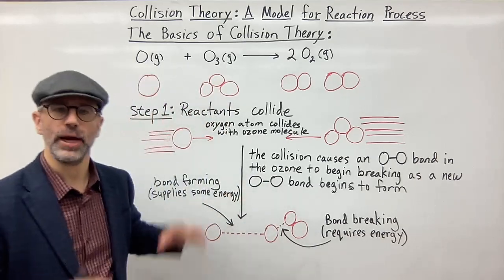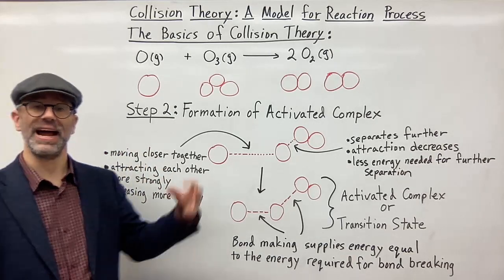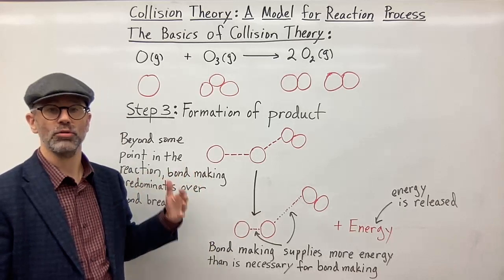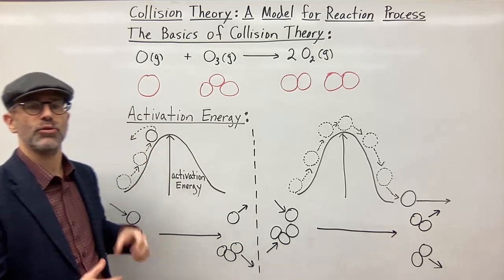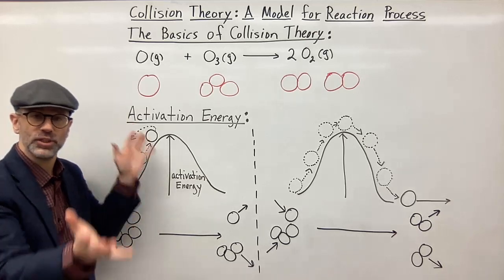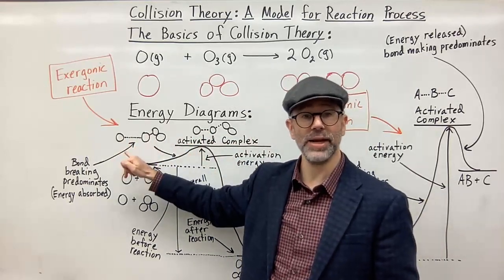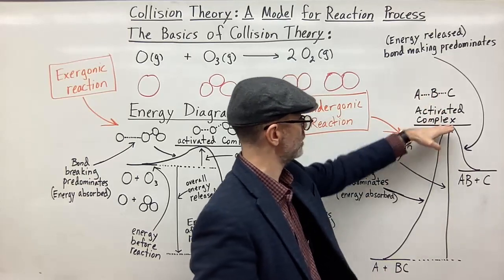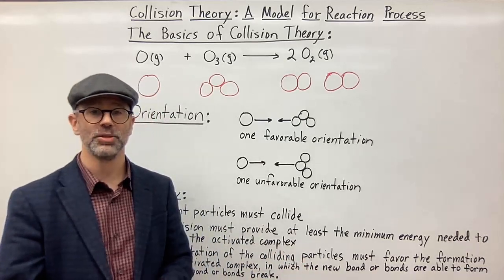Collision Theory: A Model for Reaction Process